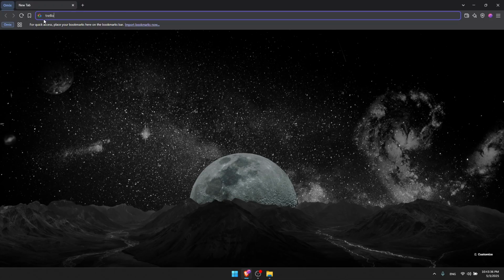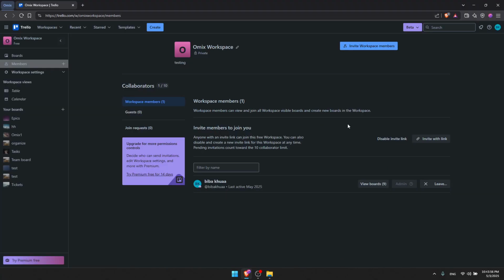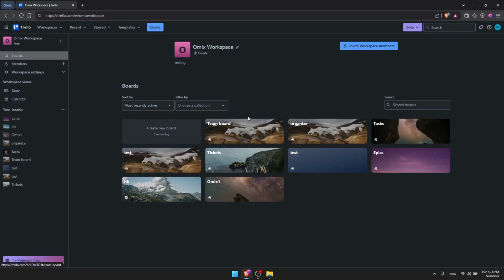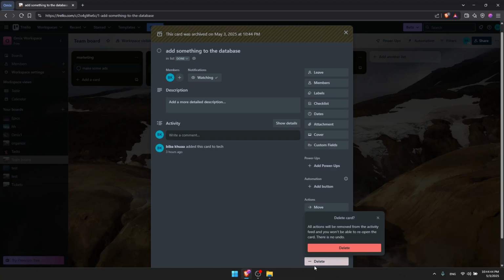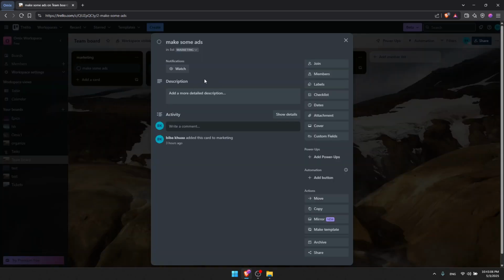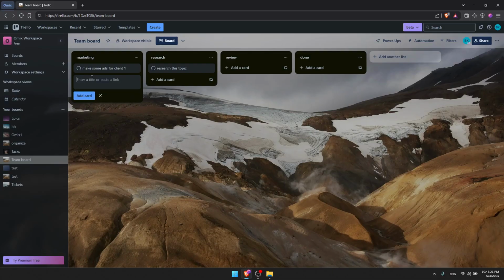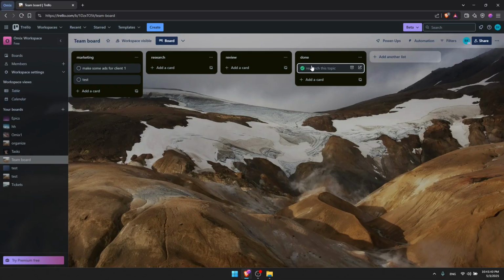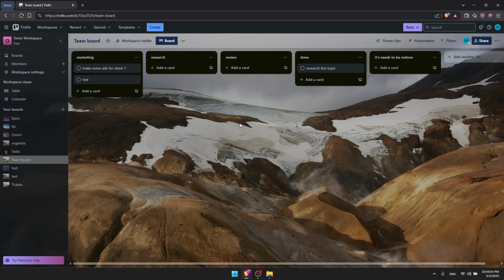How To Use Trello For Social Media Management Tutorial